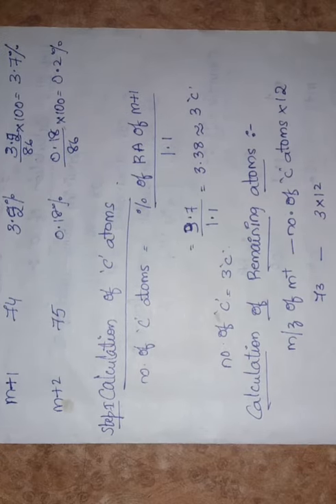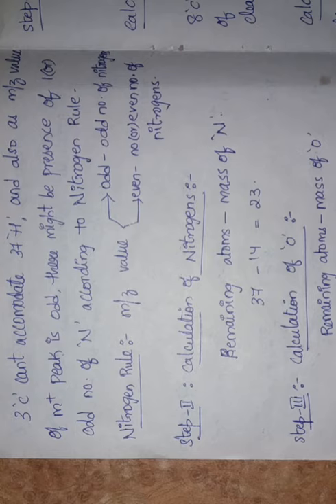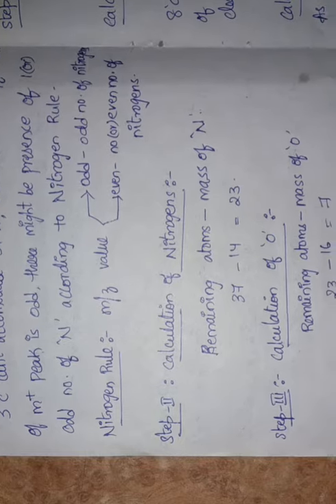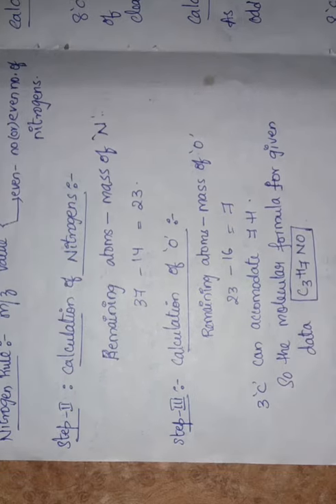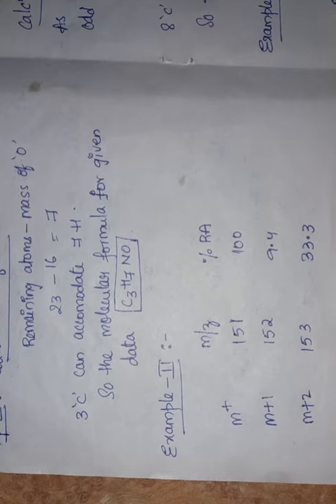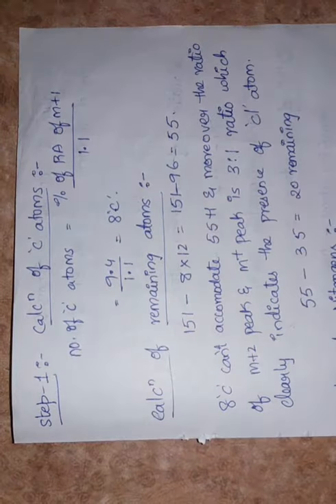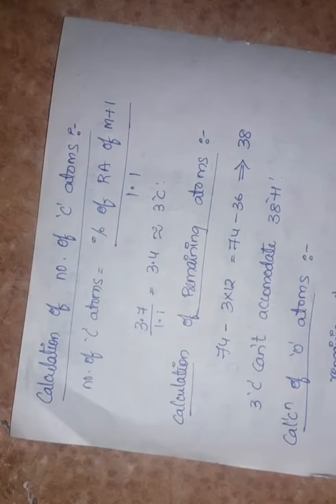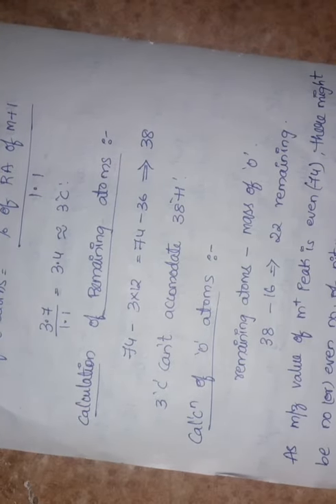MASS SPECTROSCOPY- WRITING OF MOLECULAR FORMULA